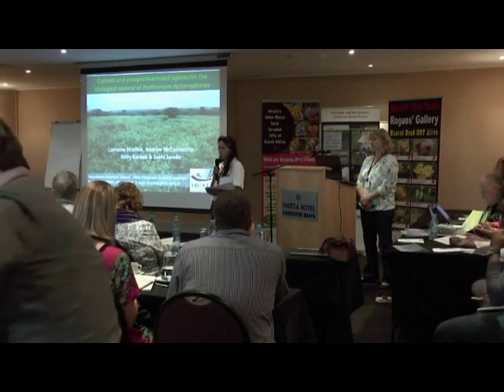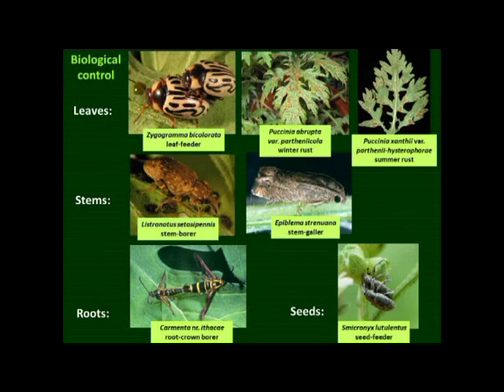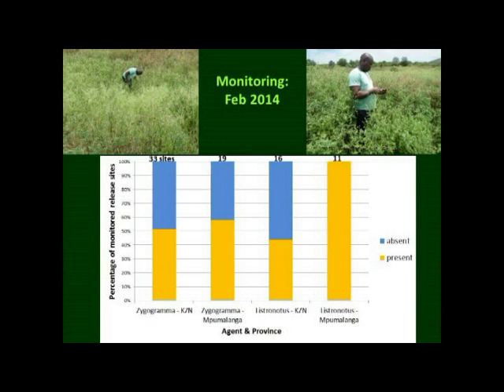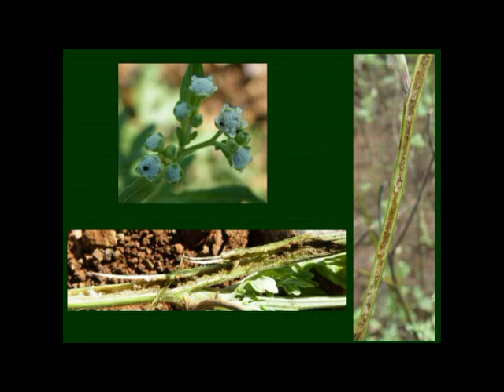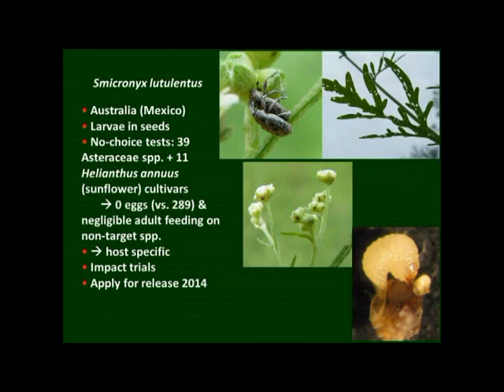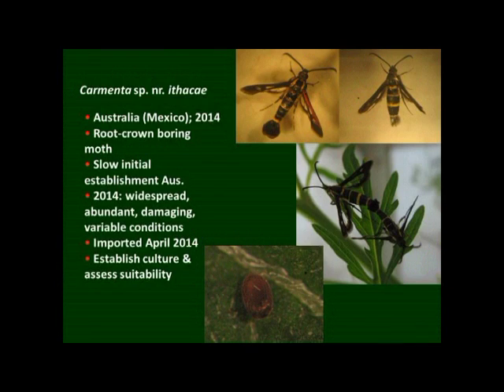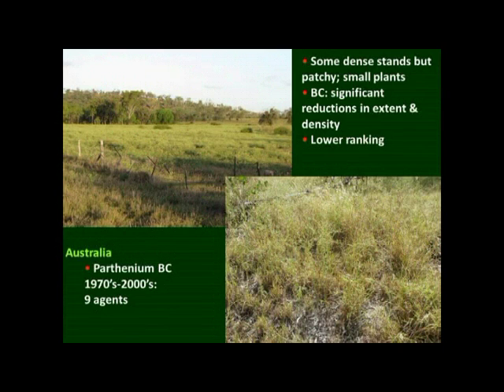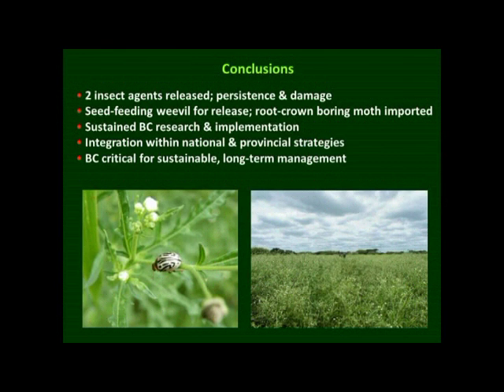Lorraine Strathie - Biological control agents for Famine weed (Parthenium hysterophorus) - June 2014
Lorraine Strathie- Agricultural Research Council- Plant Protection Research Institute

Famine weed (Parthenium hysterophorus) (Asteraceae: Heliantheae; parthenium) continues to increase in spread and abundance In South Africa and further afield on the African continent, with growing concern from land owners due to the plant’s detrimental impacts.

In 2013, the Stem boring weevil (listronotus setosipennis) and the Leaf-feeding beetle (Zygogrammma bicolorata) were approved for release as bio control agents.

Both agents were reared in large numbers and more than 90 releases were conducted during the 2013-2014 growth season in KwaZulu Natal and Mpumalanga provinces, where Parthenium is most invasive.

Field results from the first release season were promising with regards to agent persistence and early levels of damage observed.